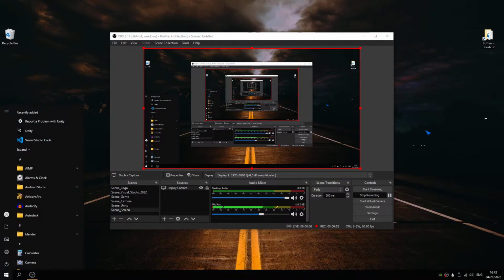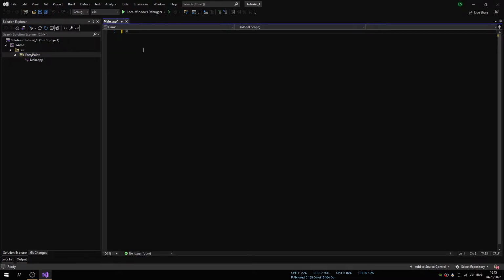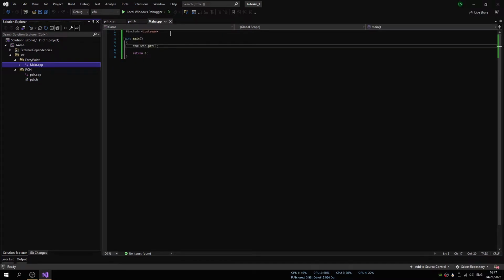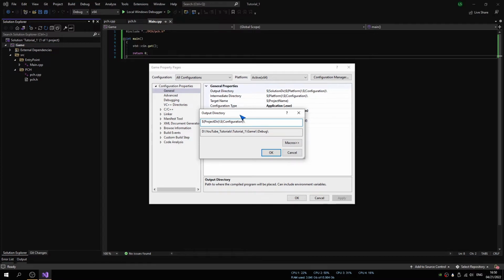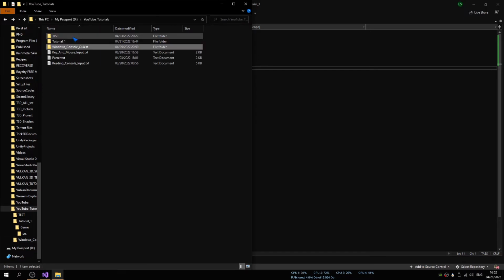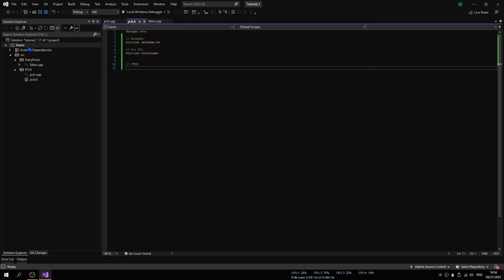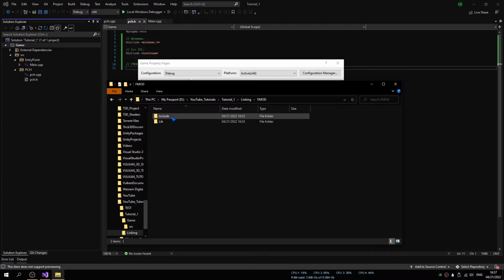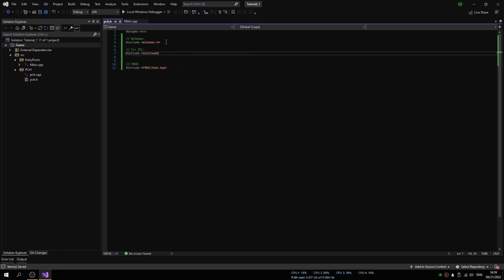Part 01 - Project Setup